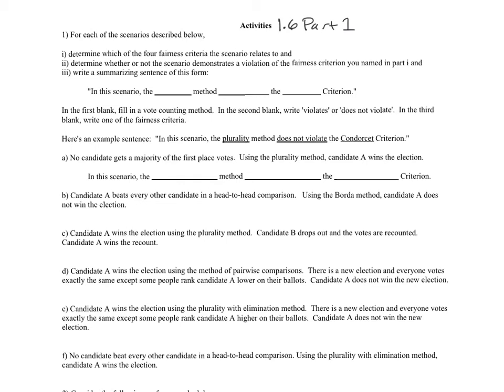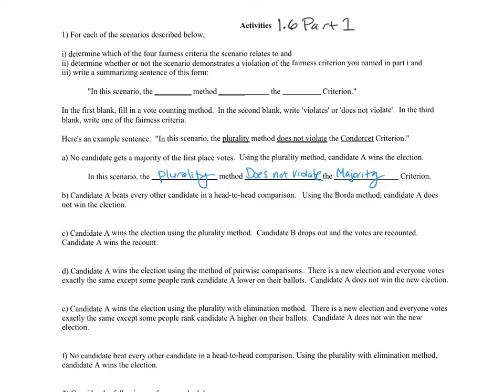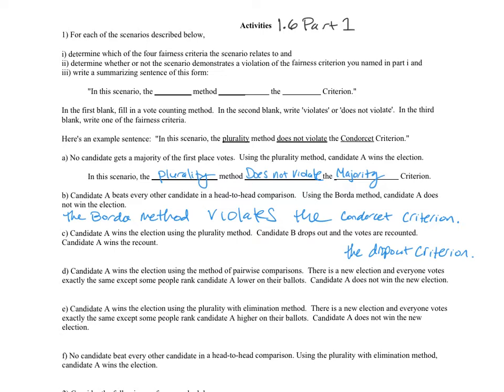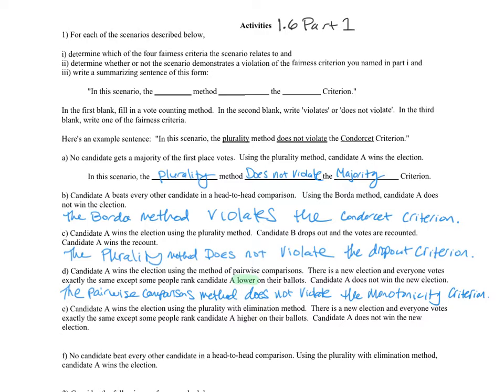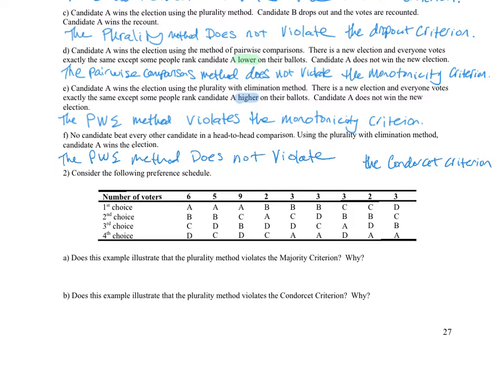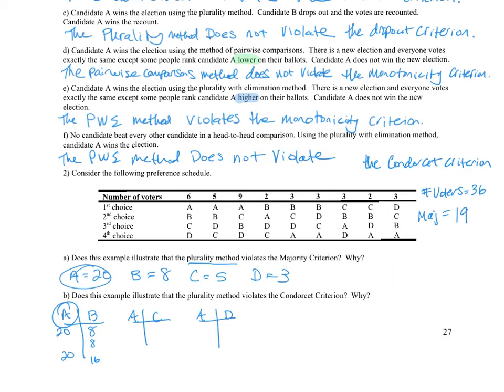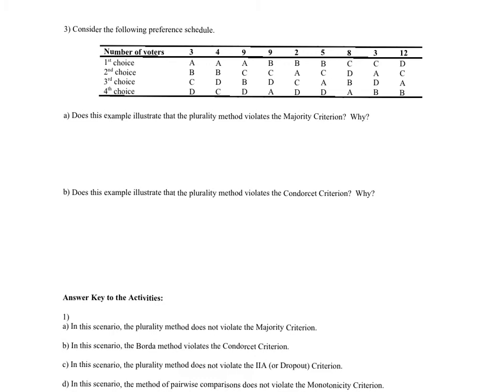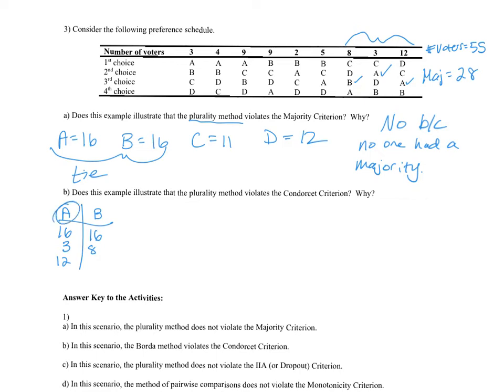MAT 117 Lesson 1.6 Part 1 Activities